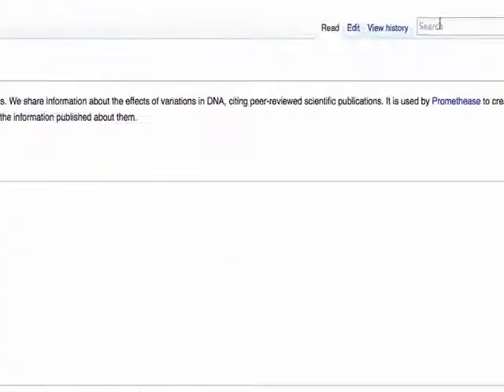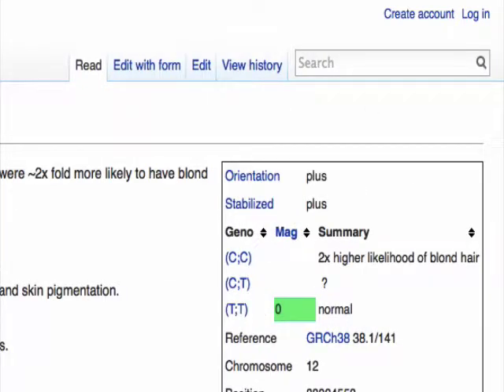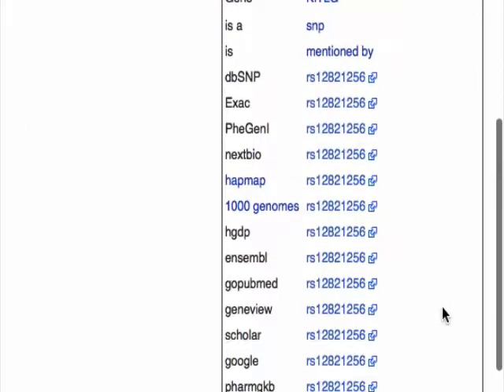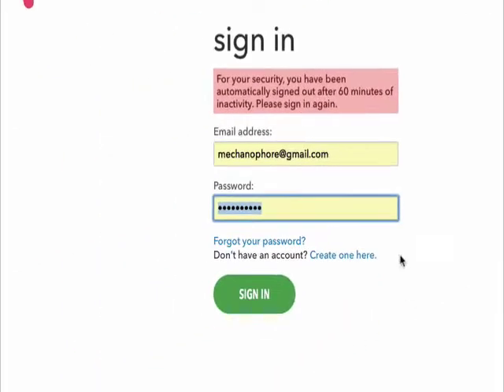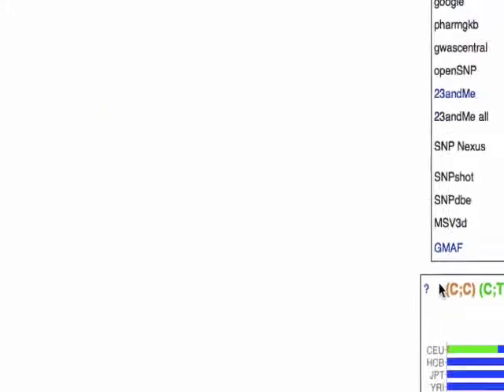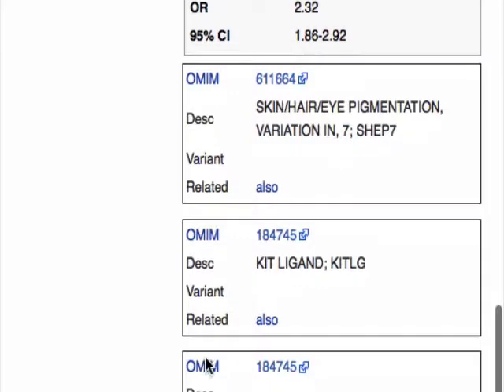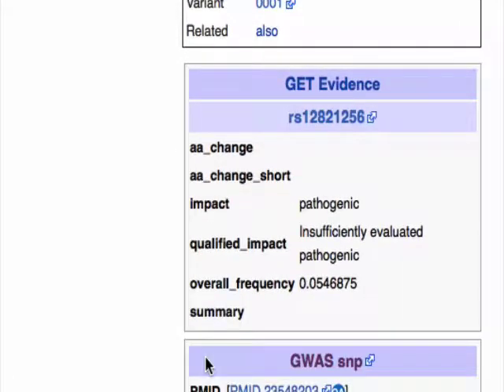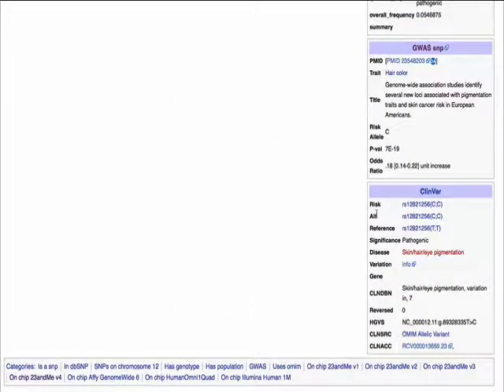Quick Tour of SNPedia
A simple demonstration of using SNPedia to link to 23andMe data.